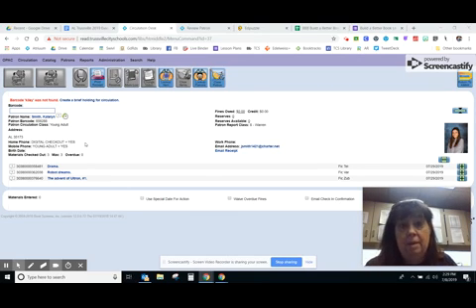Training - 17 Checking Out Computer Science Kits